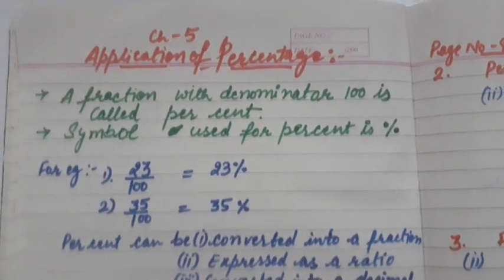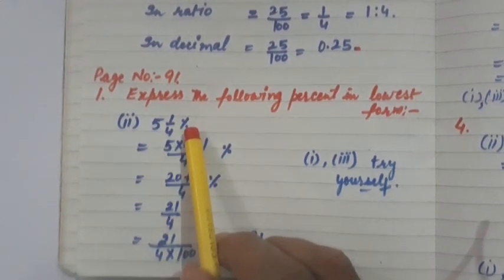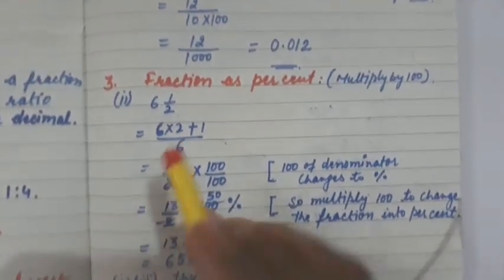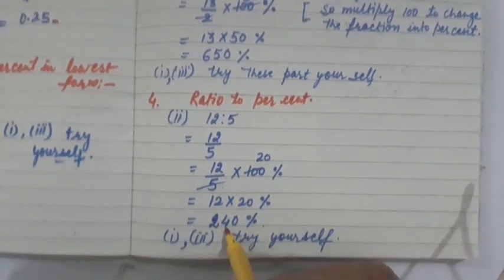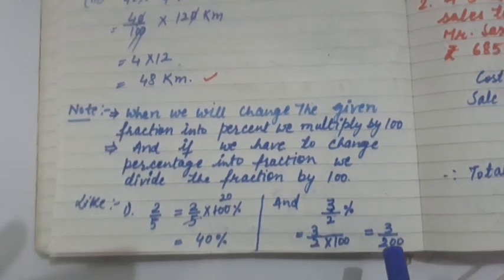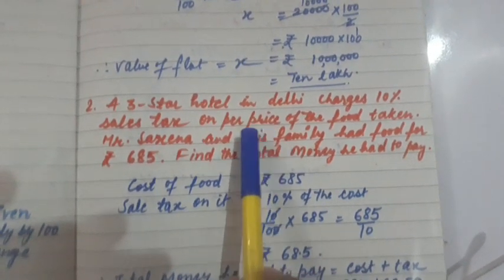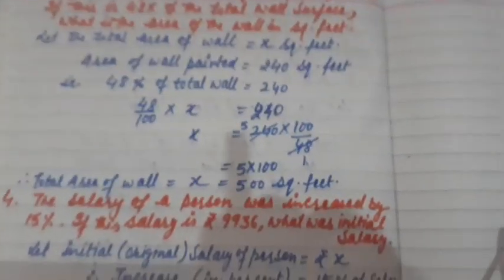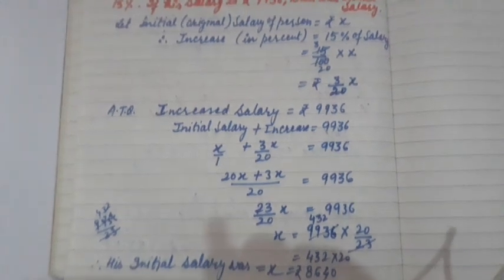Class-7th, Mathematics, Q1 to 4, w.s. 1, ch-5 (Applications of percentage).